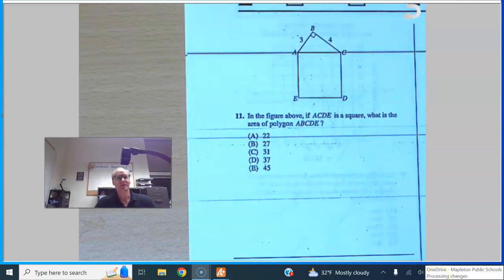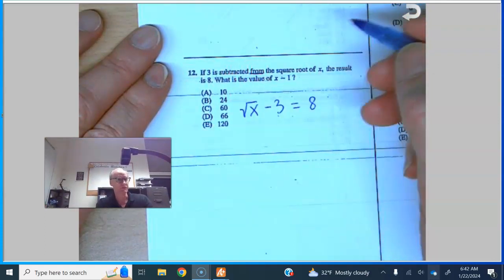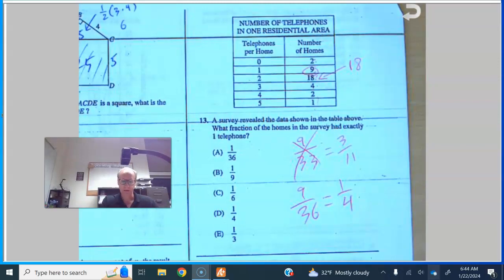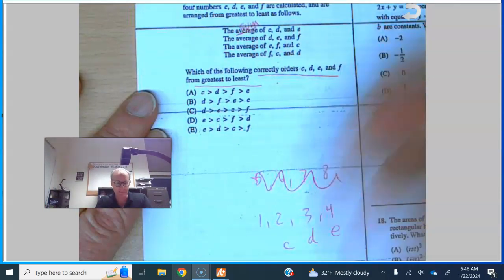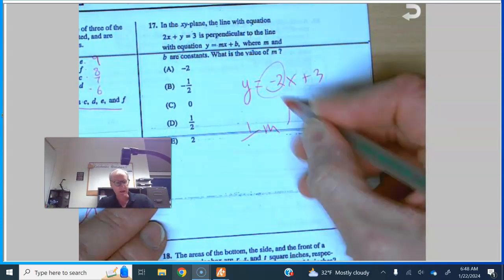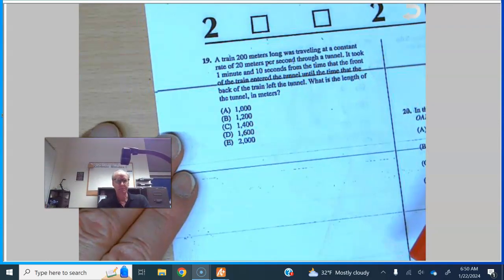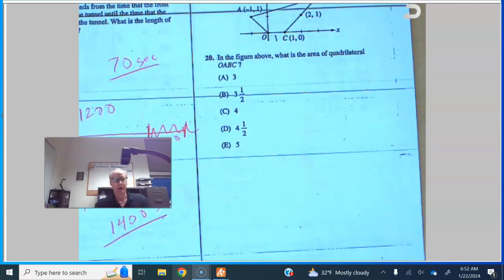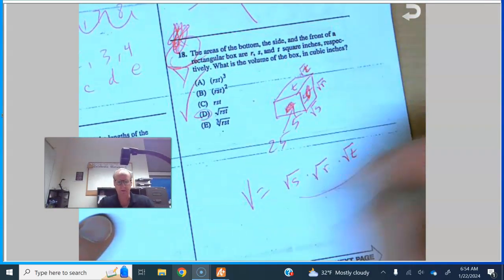Section 2 PSAT #11 - 20